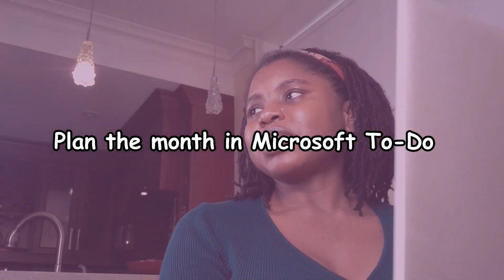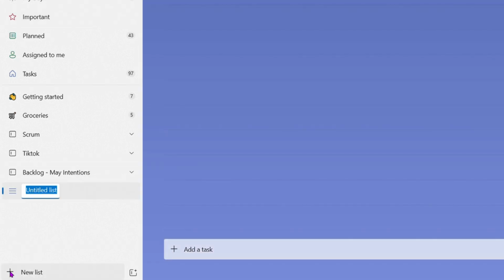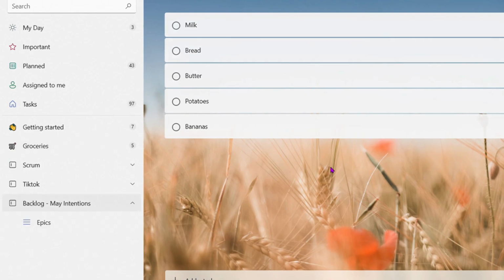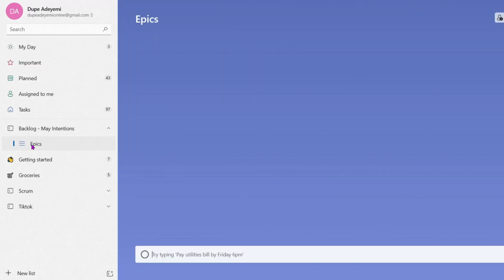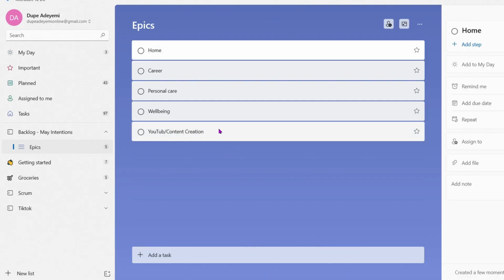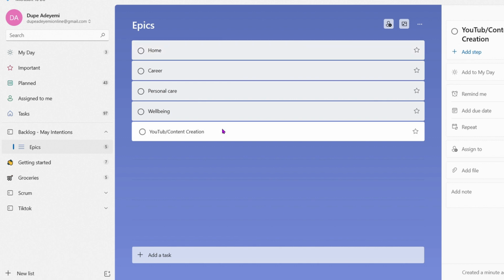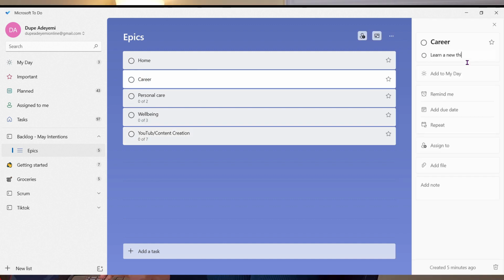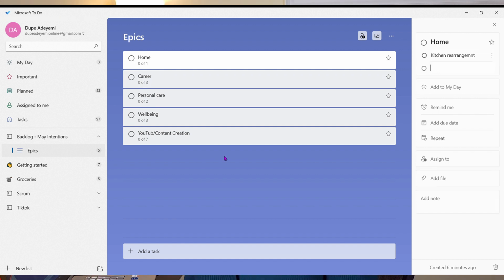Plan May With Me | Intentions, Retrospective & Organization System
Plan May 2023 with me .In this video, I am doing a MAY Monthly Reset 2023. This is an intention-setting technique where I make a list of goals to accomplish during the month and then make sure I actually take action towards achieving those goals.

I will be doing an April Retrospective. This is a technique where you take a look back at your recent successes and failures and figure out what you can learn from each one. This can help you reflect on your progress and set more successful goals for the future.

Finally, I will be doing a Microsoft To-Do Planner. This is a great tool that can help you organise your work and keep track of your goals. It's perfect for anyone who struggles to get organised and productive while working towards their life goals.

Video chapters
Intro 00:00
APRIL RETROSPECTIVE 01:22
What didn't goes well? 03:03
What went well? 03:58
What can be improved on? 04:12
SETTING MAY INTENTIONS 05:18
Youtube/Content creation 6:08
Wellbeing 07:31
Personal Care 08:31
Career 09:55
Home 10:35
MICROSOFT TO DO PLANNER 11:00
Conclusion 12:49
Videos Mentioned -
Filming Equipment:
I use Lemonade Finance to send money to Africa. You get 30.00 CAD when you verify your account and send over 100.00 CAD with my referral
You can also use my code: DUPEH9HA

Settling down in Canada & feel at home | 8 ways to ADAPT to Live in a NEW COUNTRY